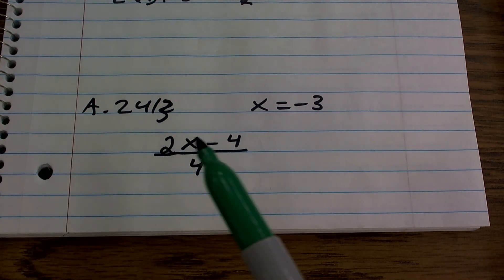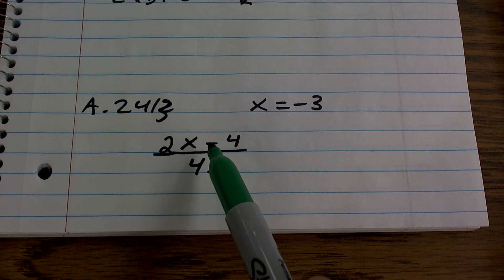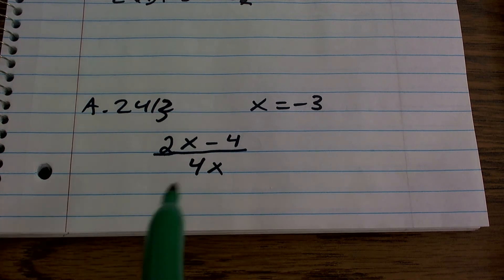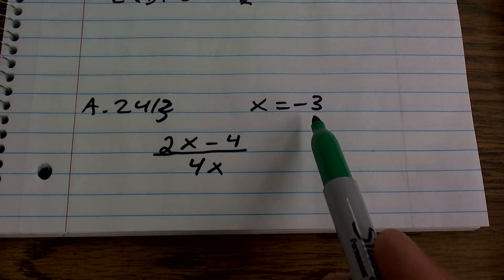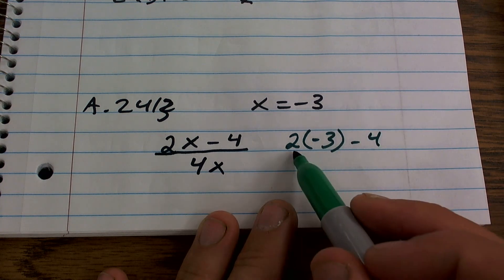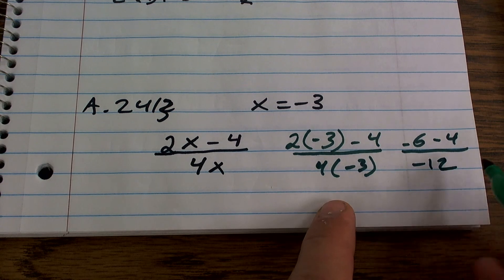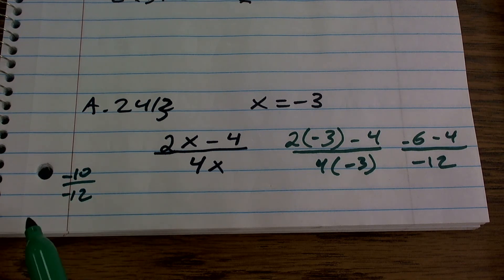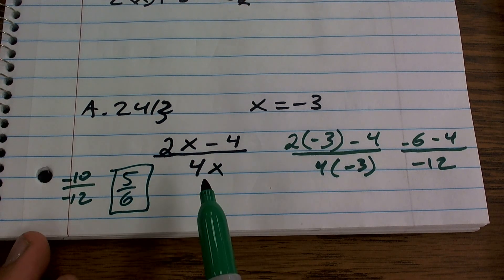Evaluating an expression with one variable ex 3, (2x - 4)/4x; x = -3